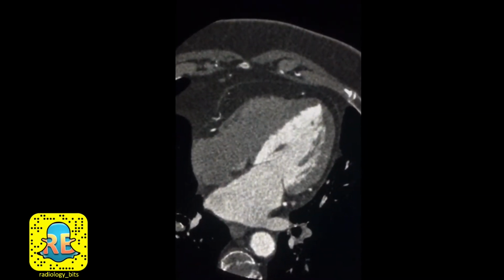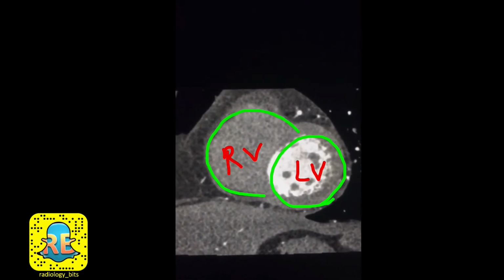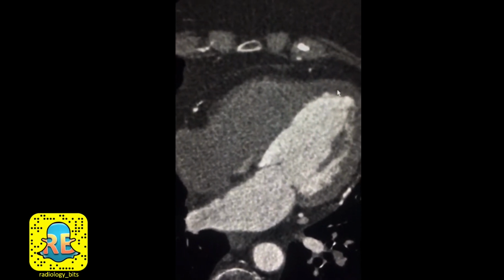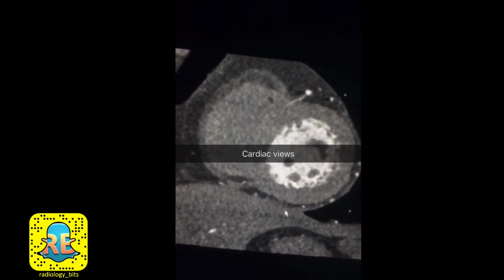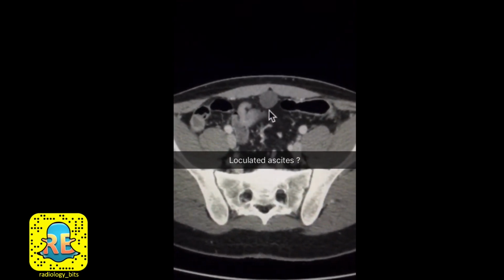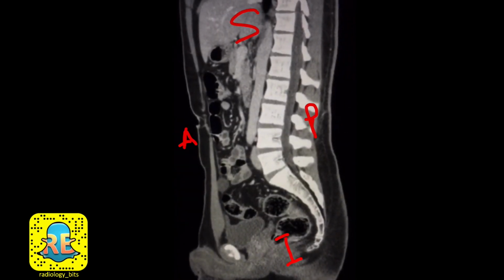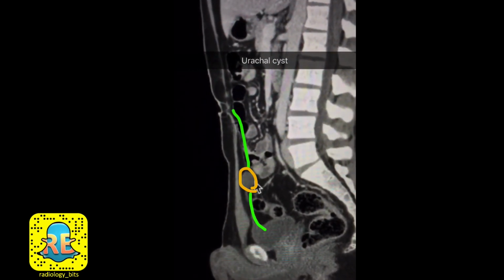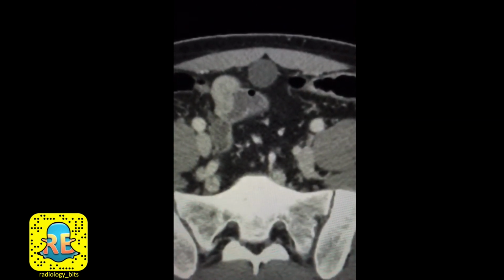RADIOLOGY BITS (SNAPCHAT WEEK 58)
This is week 58 collection of clips posted on our Snapchat account. Enjoy!

NOTE: Case diagnosis and highlighted teaching points are provided below in this description box. Such archiving serves as a reference if you need to know the clip content. In case you rather go over the cases as unknowns, don't scroll down and keep that step till after fully watching the video.

Rad Snap 58:

CONTENT:

Case 1-
• Diagnosis: Physiological right ventricular myocardial fat.
• Teaching points: Identify important cardiac planes/ Detect fat density within myocardium / Discuss causes for intramyocardial fat.

Case 2 -
• Diagnosis: Urachal cyst and diverticulum.
• Teaching points: Approach a deferential diagnosis for fluid-filled mesenteric cysts / Discuss urachal anomalies and related complications.